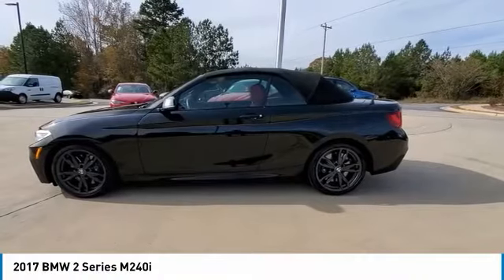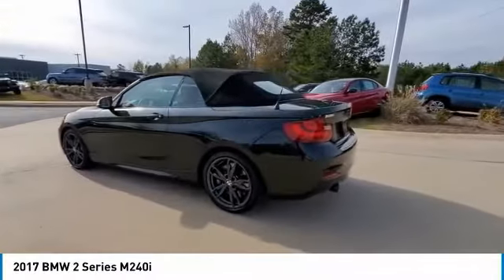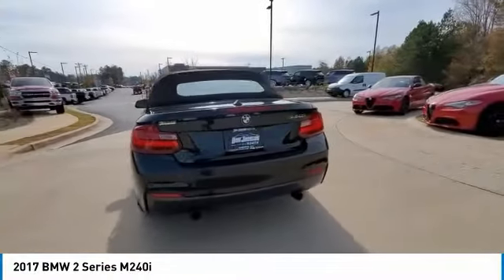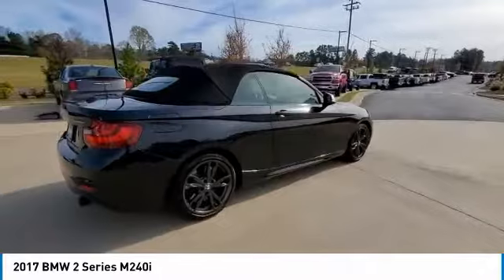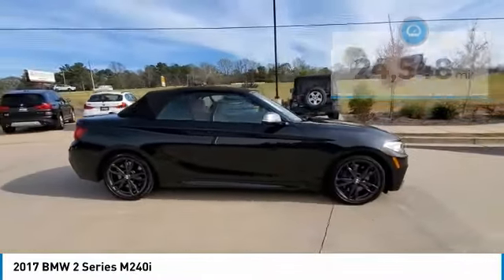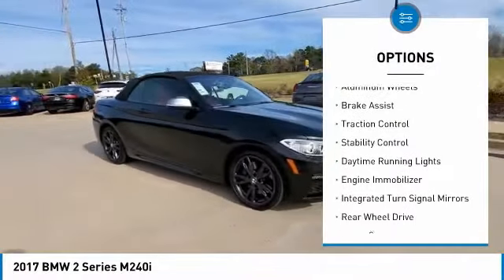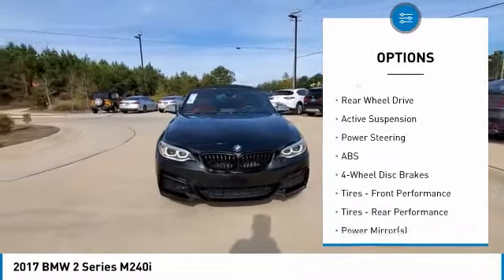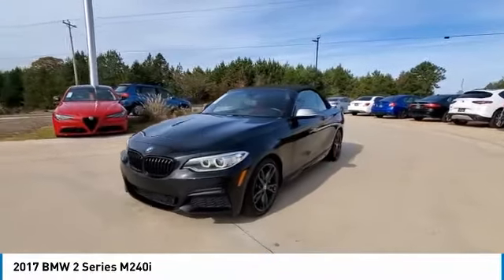2017 BMW 2 Series J101056A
2017 BMW 2 Series M240i

MUST MENTION OR PRESENT AD AT TIME OF PURCHASE TO RECEIVE ADVERTISED PRICE. Don Jackson Chrysler Dodge Jeep Ram North offers the most competitive prices online. No need to negotiate. After over 50 years in the Automotive Industry Don Jackson has developed the most hassle free used car buying experience in the market. Our award winning Finance Department is waiting to help you secure the lowest interest rate and payment available. No time to come to the dealership, no problem! We offer transportation within 300 miles of the dealership. THE ADVERTISED PRICE DOES NOT INCLUDE SALES TAX, VEHICLE REGISTRATION FEES, OTHER FEES REQUIRED BY LAW, OR FINANCE CHARGES.